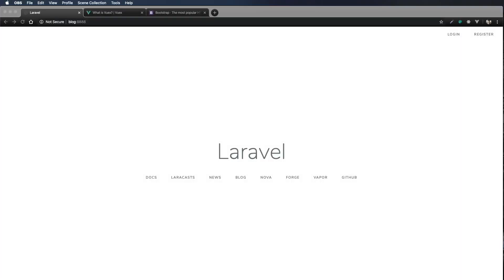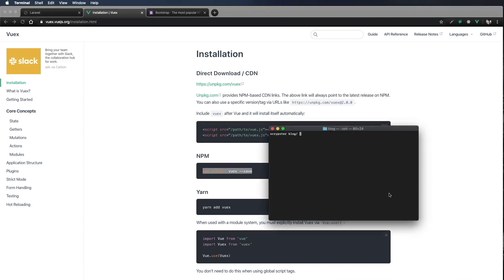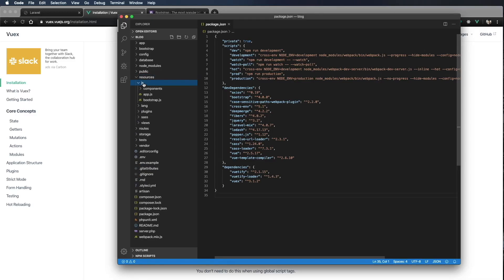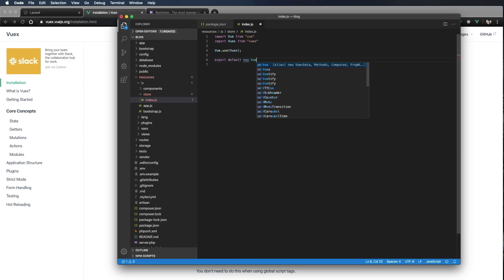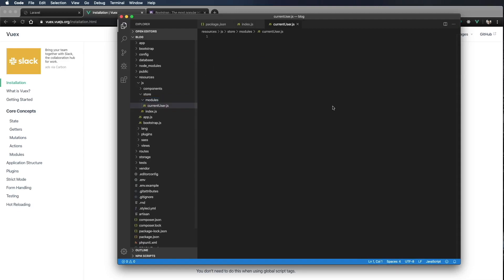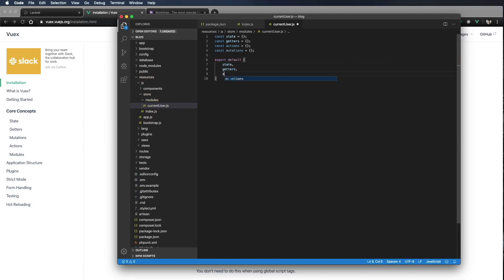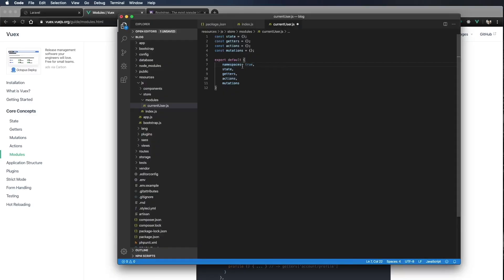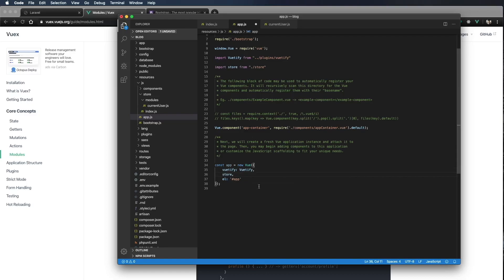Setup Vuex in a Laravel Project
How to install and setup Vuex inside a Laravel Application with Vue.

This guide is also useful for setting up Vuex in a general Vue Application, however, the folder structure may be slightly different.